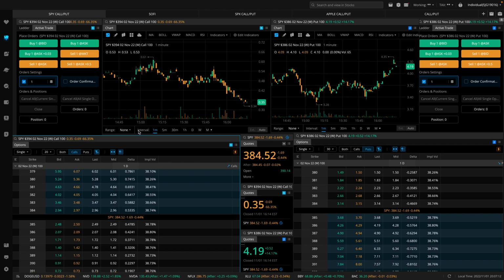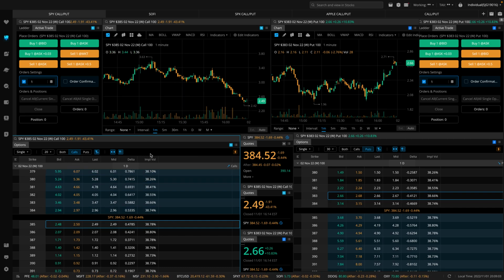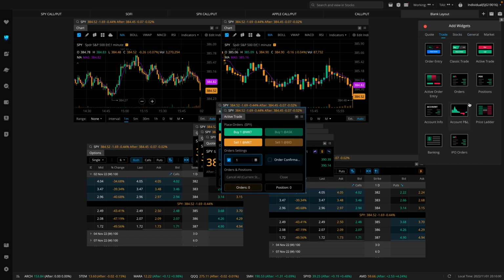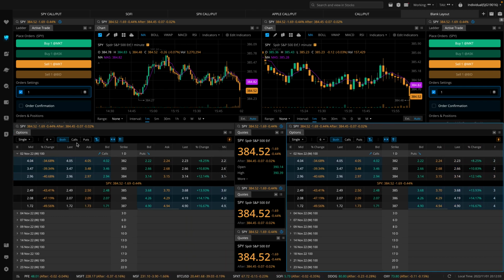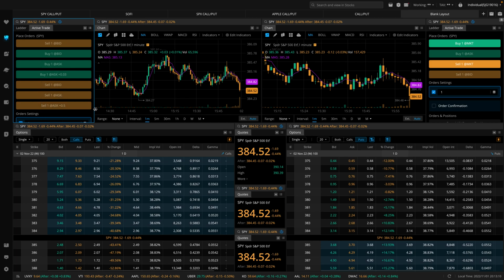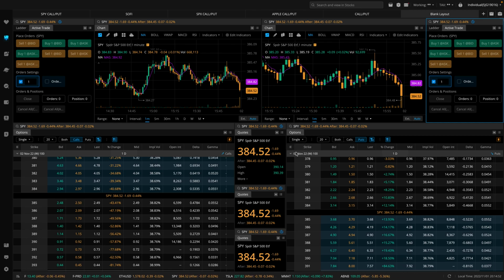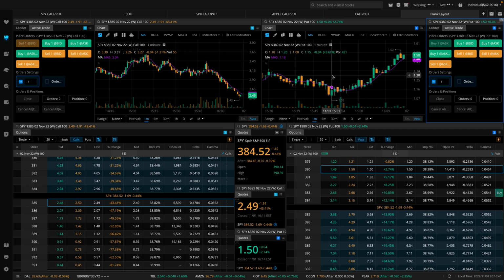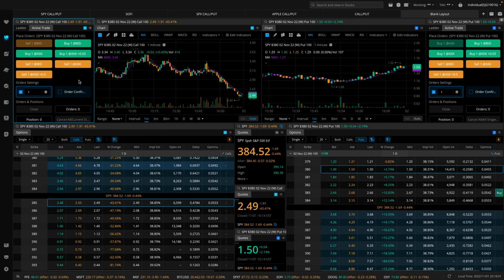Best Webull Option Setup